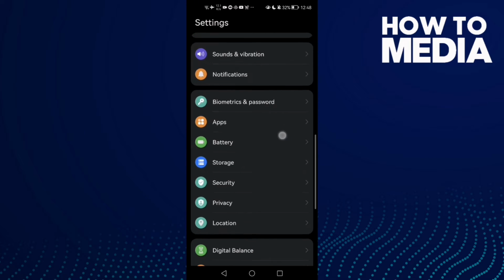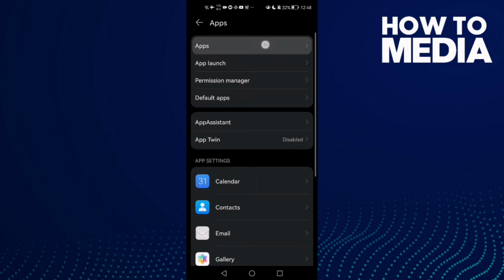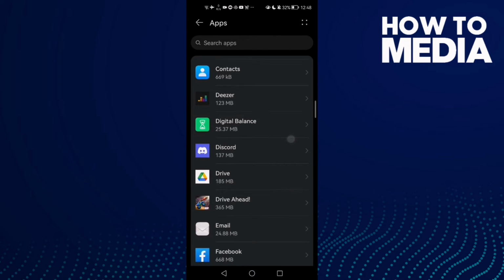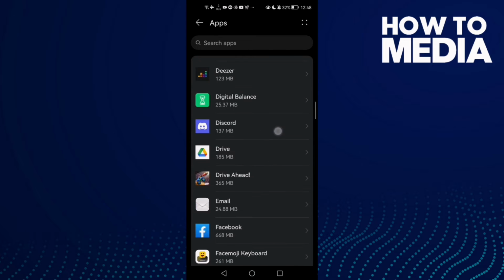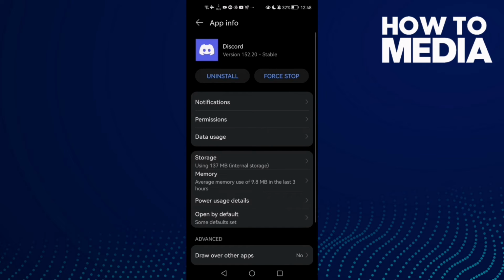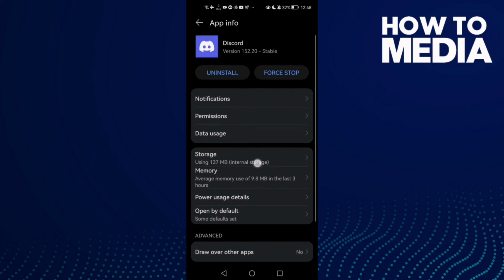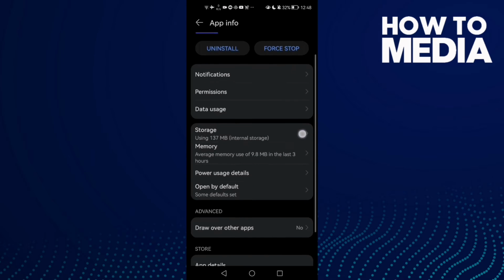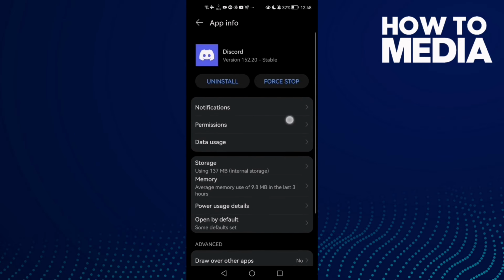How to Fix and Solve Discord Not Getting Notifications on Any Android Phone - Mobile Problem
in this video we discuss :